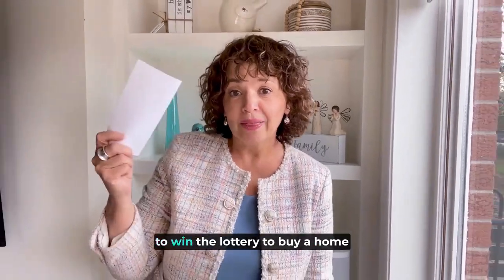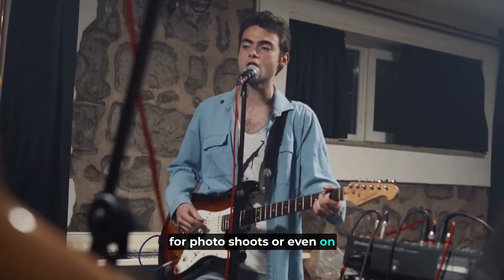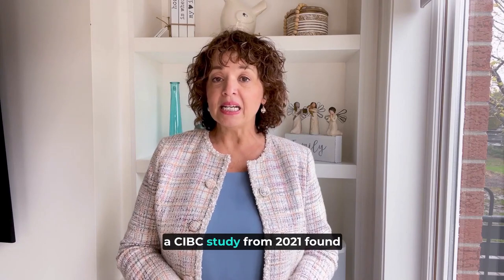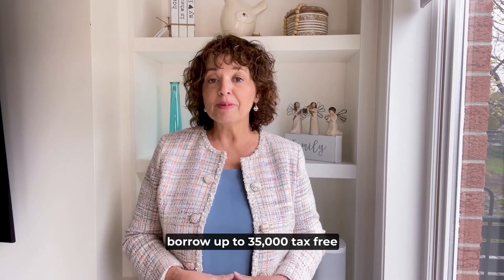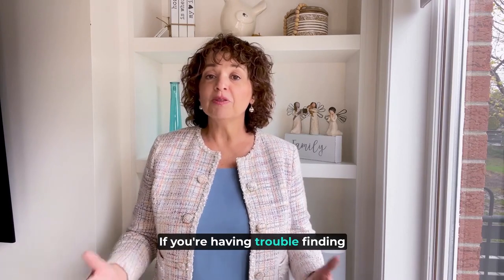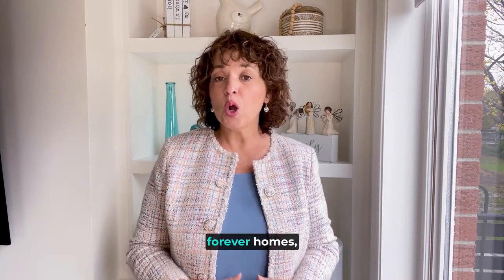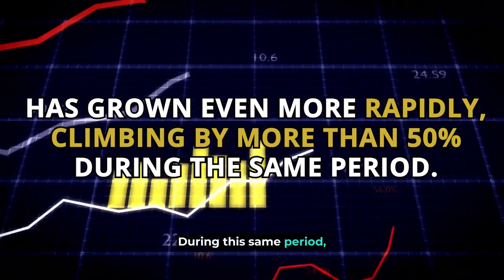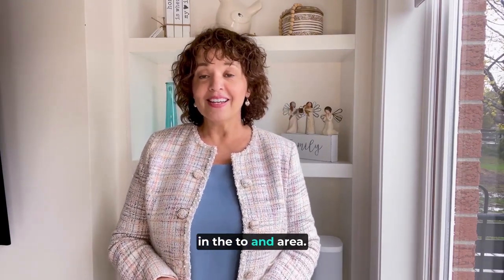TIPS on How to OWN A HOME in high priced Toronto GTA- 5 Unique Approaches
ABOUT: Ep. 93

Hey there, future homeowners! 🙌 Are you feeling like you need to win the lottery to buy a home in the high priced real estate market within the Toronto GTA? Well, we've got good news for you! 🌟 Introducing 5 creative strategies to help you afford your dream home. I'm Evelyn Lopes from The Evelyn Lopes Realty Team and iPro Realty, serving Peel, Halton, Dufferin, and Wellington. Check out this episode to uncover 5 Unique Approaches to Owning a Home in Toronto's GTA.💪

For more creative ways to afford your first home, check out our blog post (link in caption). And remember, we're here to help! 🎊🏆

Drop your questions in the comments below! We're excited to assist you on your homeownership journey. Let's make your dream home a reality! ✨🏡💙

🎬Here are some additional videos that you may find helpful.
🎞️TITLE: **9 Tips to get your Real Estate offer accepted in a competitive market! (Strategies that work)   (EP 18)

LINKS & RESOURCES
Realty Bytes- Conversations on Real Estate and Lifestyle

My name is Evelyn Lopes with The Evelyn Lopes Realty Team and iPro Realty Ltd Brokerage, and I'm here to help.